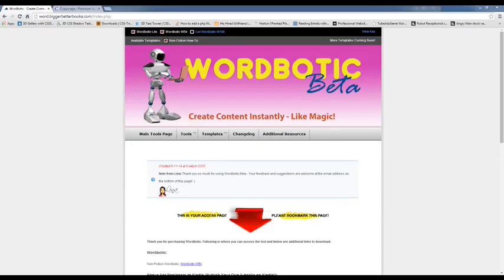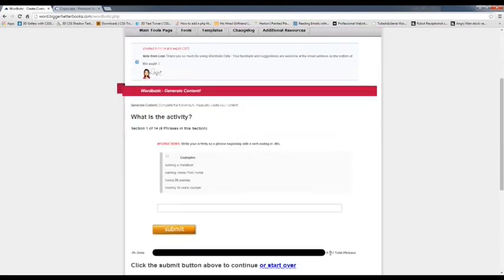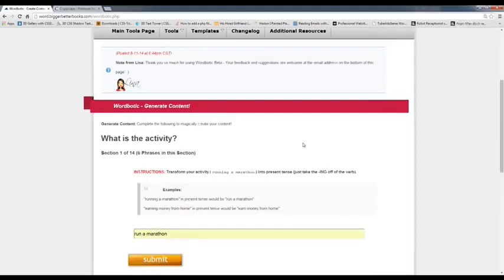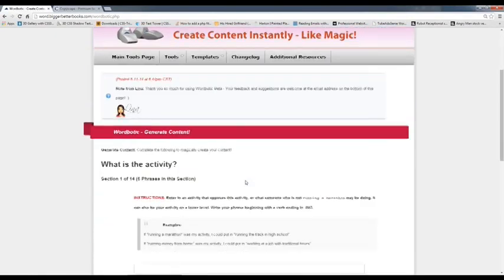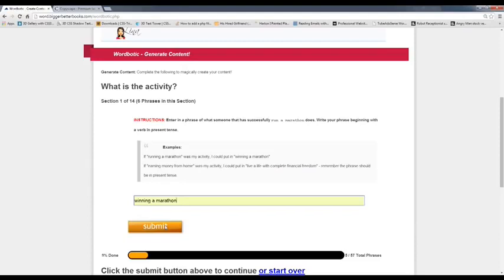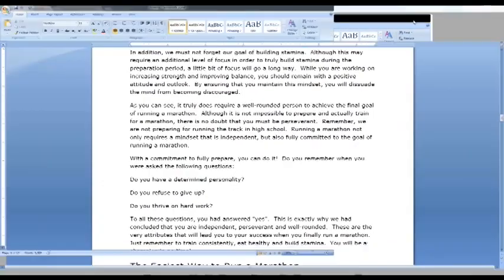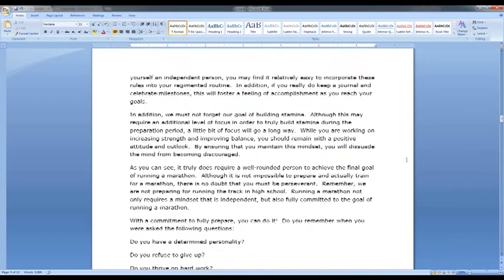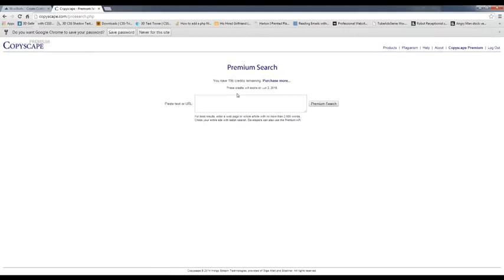Wordbotic Beta 0.75 Review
WordBotic 0.75 Beta-WordBotic 0.75 Beta -WordBotic 0.75 Beta -WordBotic 0.75 Beta  Review-WordBotic 0.75 Beta Bonus-WordBotic 0.75 Beta  Review-

Hey There!

I have to tell you about this epic launch my friend Lina is doing.

You're going to want to get this before she sells out!

It cuts your writing time by 90% - no joke!

It's not live yet but I wanted to prepare you so that you know to jump in as soon as it's live. I think this is going to bring down the servers so I want to make sure you get it ASAP!

The cool thing about this product is you will no longer have to worry about any of the following:

- NO outsourcers.
- NO more wasted hours writing web content.
- NO more missed deadlines.
- NO more inconsistencies in your web content.
- NO more writer burn out.

This tool solves ALL of that for you.

It's like having your very own personal writer in your back pocket, available for you to whip out whenever you need content written.

And don't we need content like ALL the time?

Your struggles of finding writers or spending hours doing it yourself will soon be over ...

I can't wait to share it with you when it goes live.

This is truly epic!

Criss

P.S. Keep your eyes peeled out for the next email when this goes LIVE!